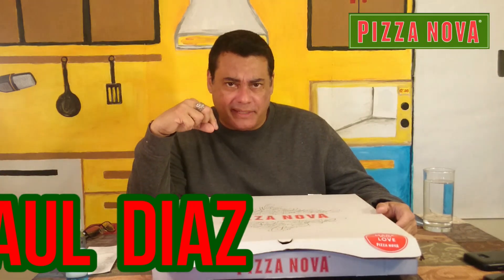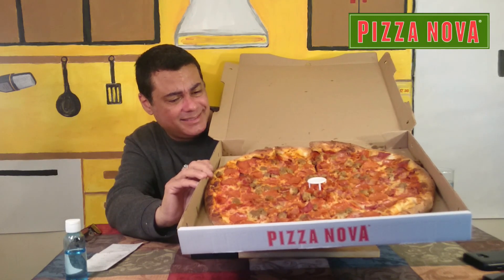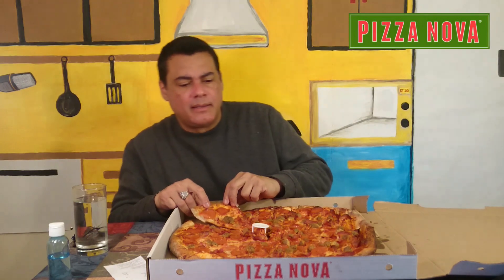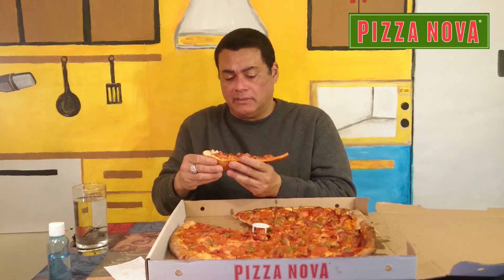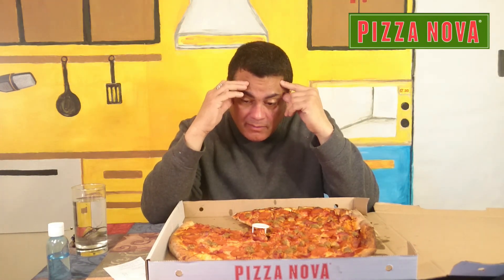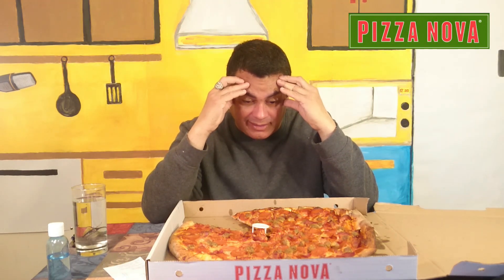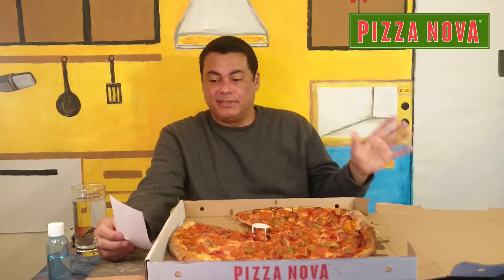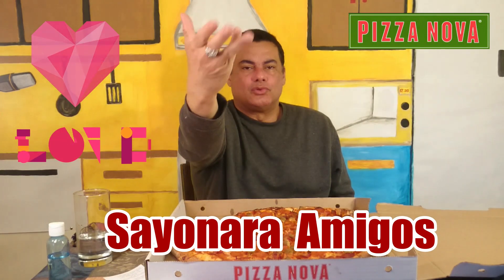PIZZA NOVA JUMBO DELUXE PIZZA-Review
Hi family we are going to try the jumbo deluxe pizza from Pizza Nova,the reviews for this pizza are very good,but i want to review it for you my friends this pizza thanks for watching my other social media https;// https;// https;//